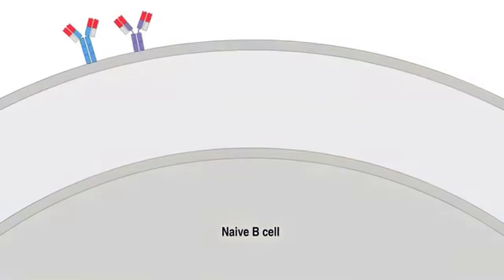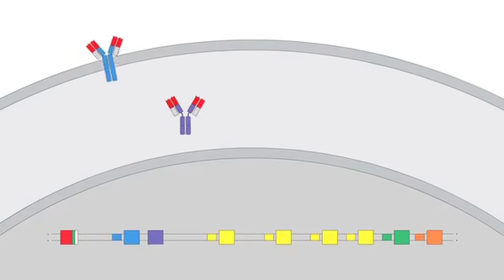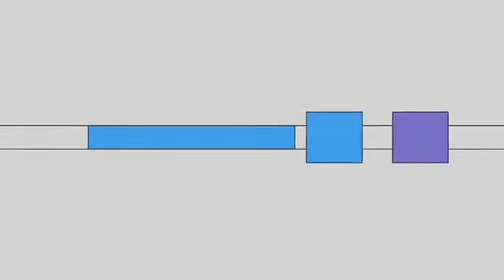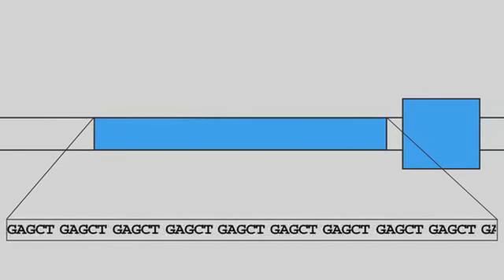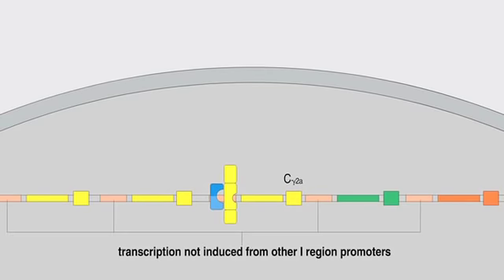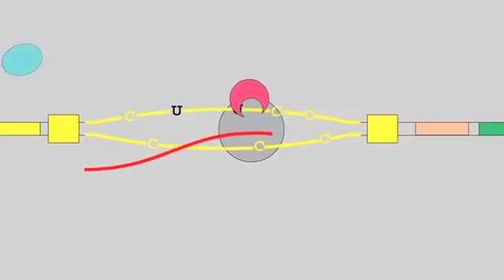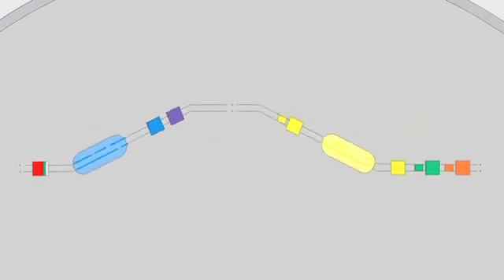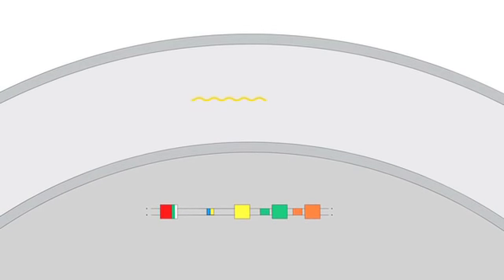ระบบภูมิคุ้มกันในมนุษย์ I-3.2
Immunology
Department of Microbiology
Faculty of Medicine, Chiang Mai University